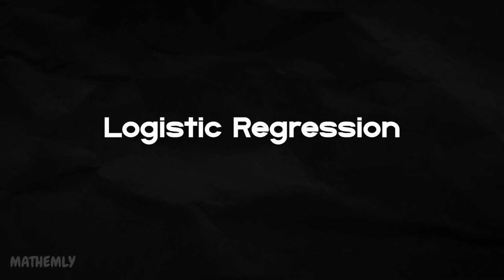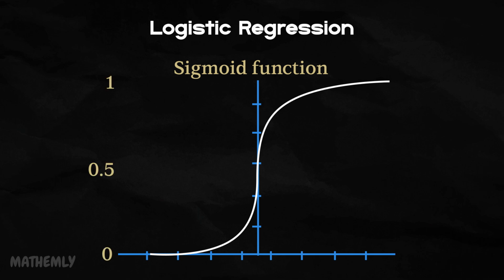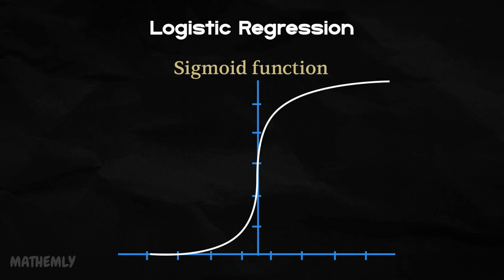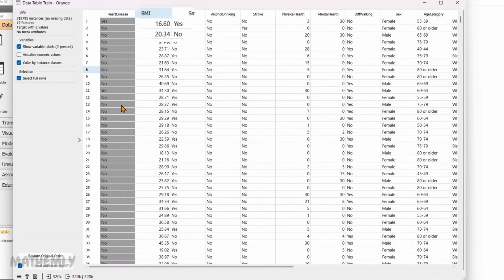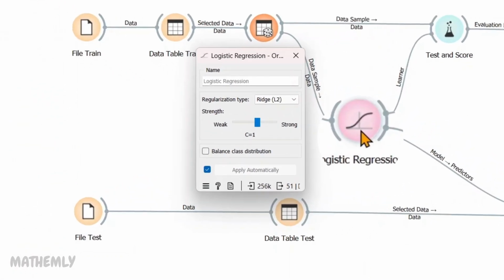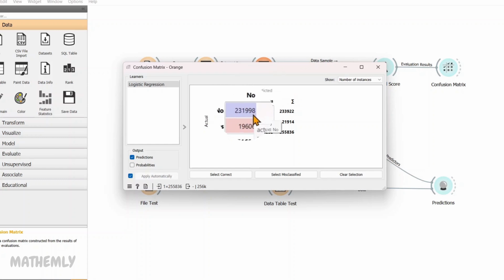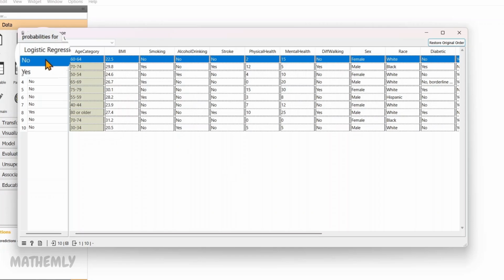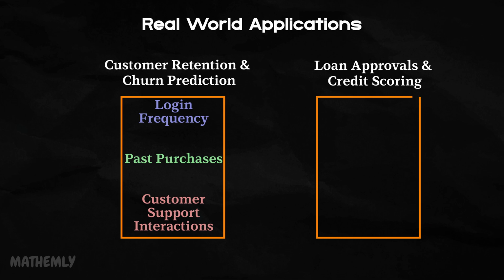Logistic Regression Explained | Orange Data Mining Tutorial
Discover the fundamentals of Logistic Regression in this beginner-friendly tutorial! Learn how Logistic Regression works, its key differences from Linear Regression, and why it's widely used in classification problems. We’ll walk through real-world applications and show you how to implement and visualize Logistic Regression using Orange Data Mining software. Whether you're new to machine learning or looking to enhance your understanding of classification algorithms, this video is the perfect starting point!

Chapters:
00:00 - Introduction to Logistic Regression
01:04 - Understanding Logistic Regression
04:31 - Visualizing with Orange software
10:36 - Real-life applications
12:20 - Wrapping up